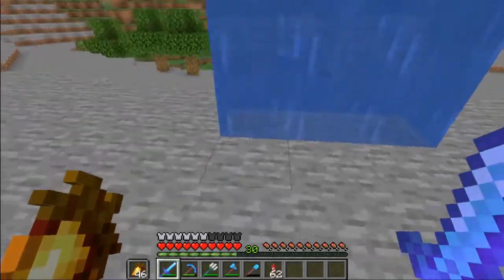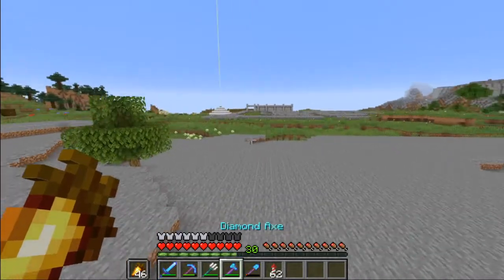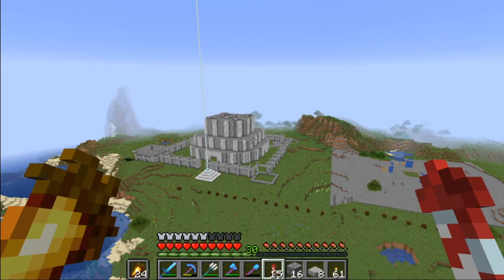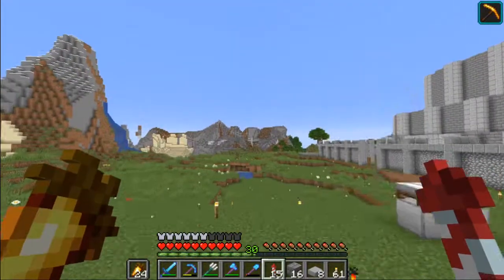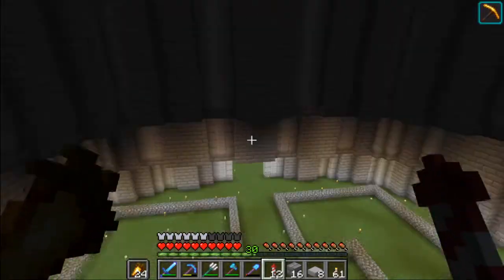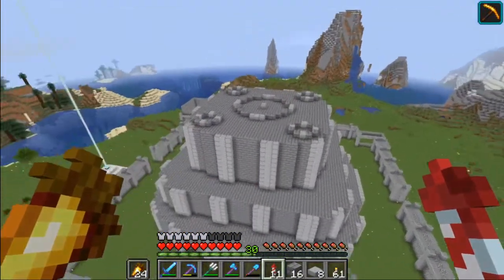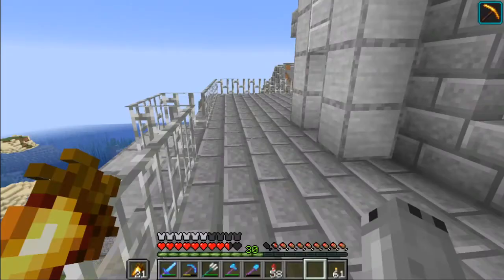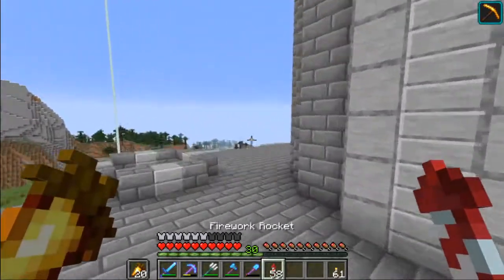OmathaCraft Season 4 | 21 | The TOWER!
In today's episode of OmathaCraft we team up with ViciousPie and build up the tower for our Tower Defence mini game!